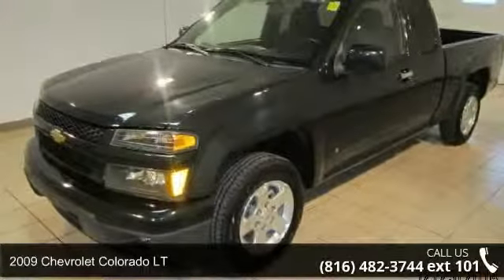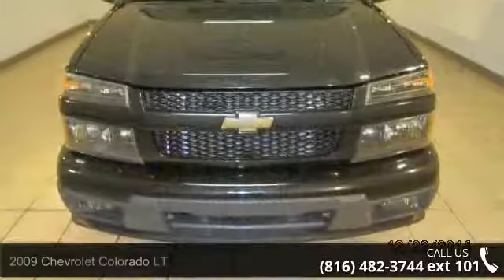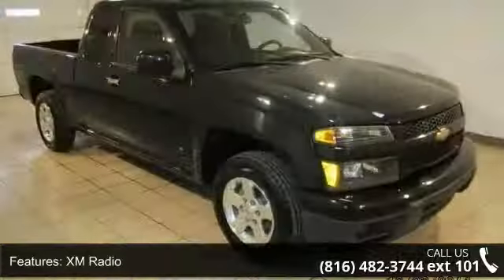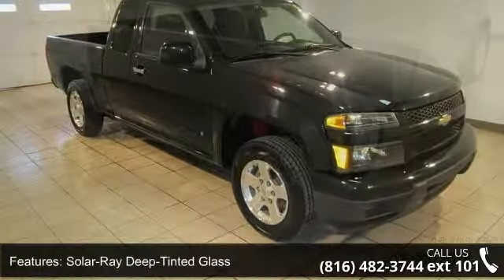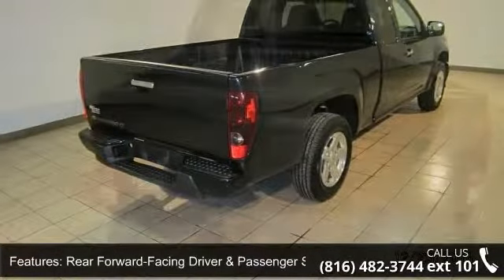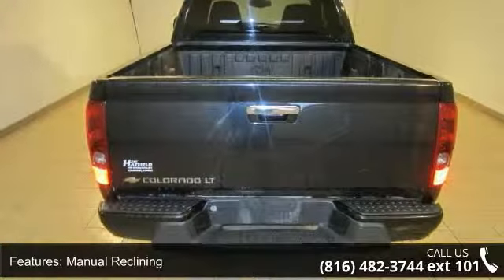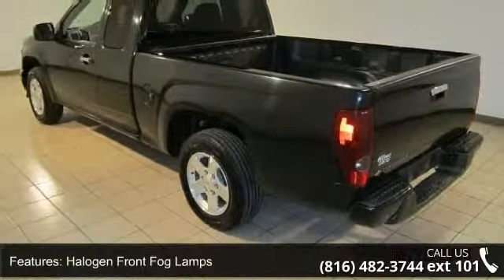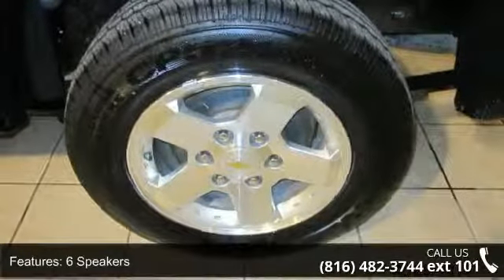2009 Chevrolet Colorado LT - Jay Hatfield Certified Pre-O...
2009 Chevrolet Colorado LT Condition: Used Mileage: 85526 Transmission: 4-Speed Automatic with Overdrive Exterior Color: Black Doors: 4 Stock: 15117A Cylinders: 4